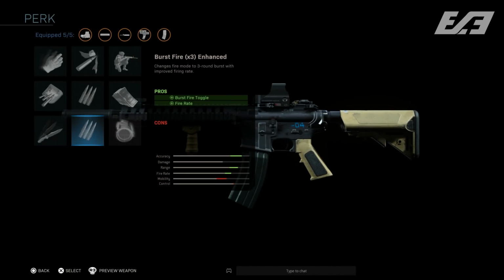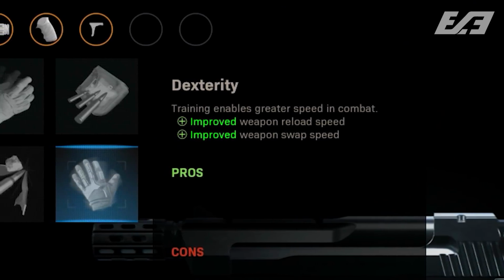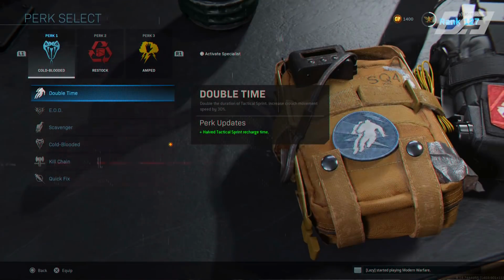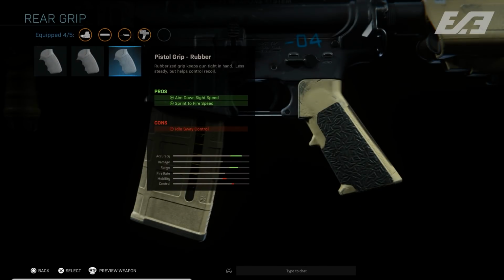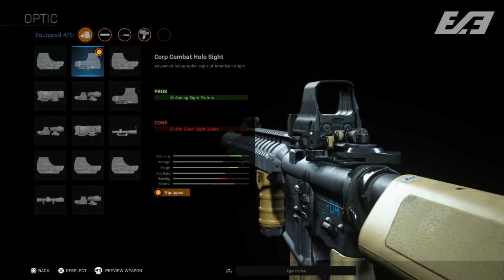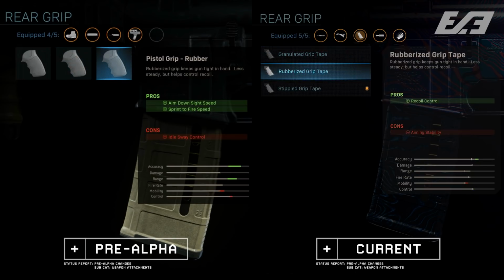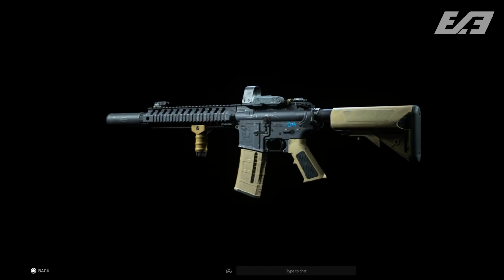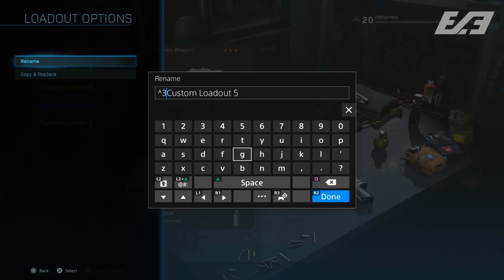Modern Warfare: 10 MAJOR Differences From Pre-Alpha to Present (MW Changes)